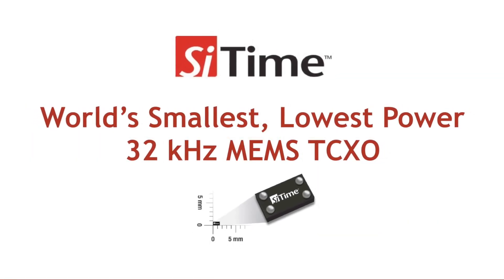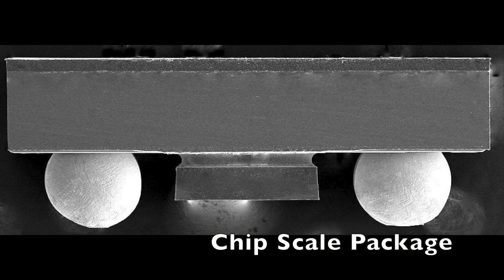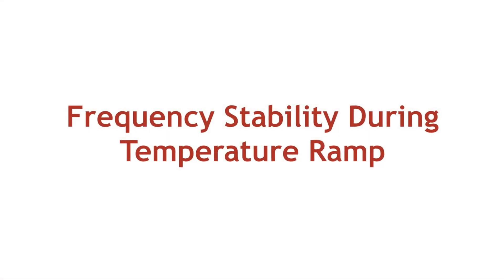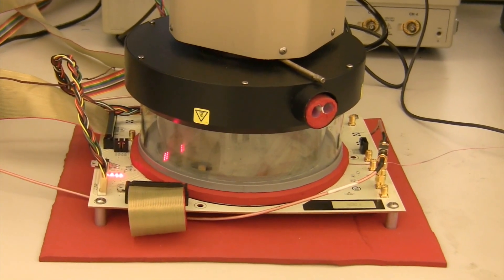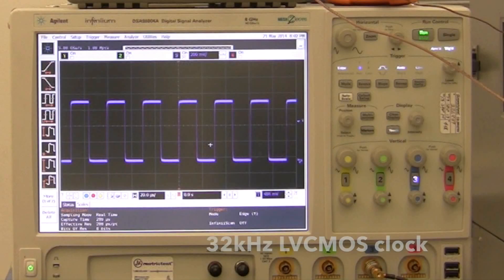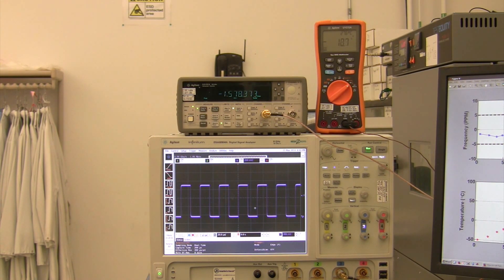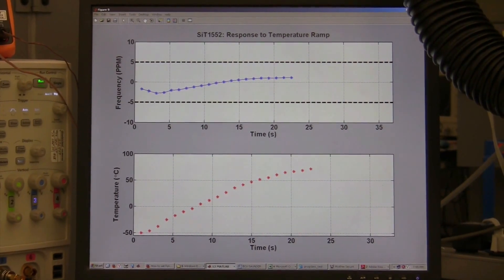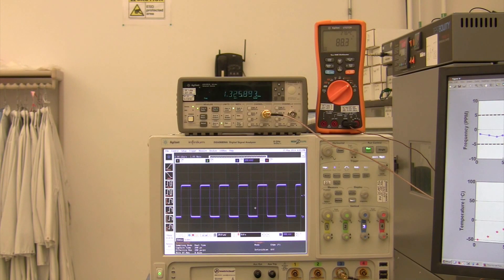SiTime SiT1552 Smallest 32kHz TCXO Stability over Temperature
Demo: SiT1552 frequency stability over fast temp ramp. Ultra-stable, ultra-small 32 kHz MEMS TCXO is placed in temperature chamber that increases temp from less than -40 to +85C at a rate of 4 degrees per second.